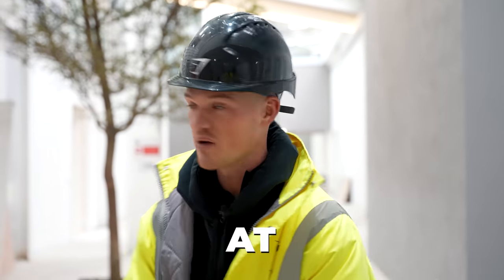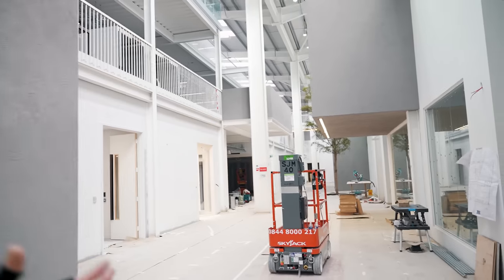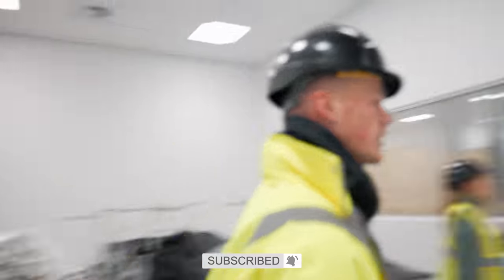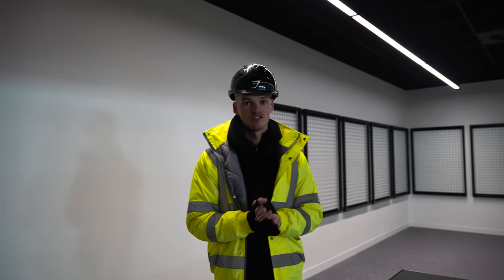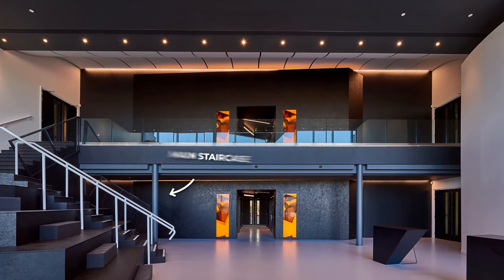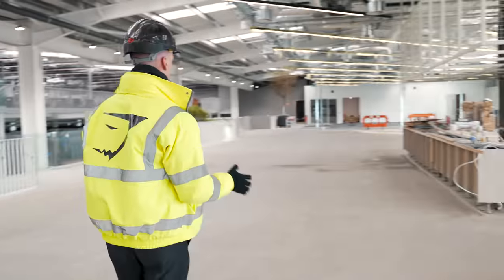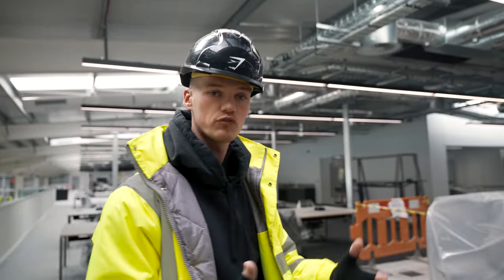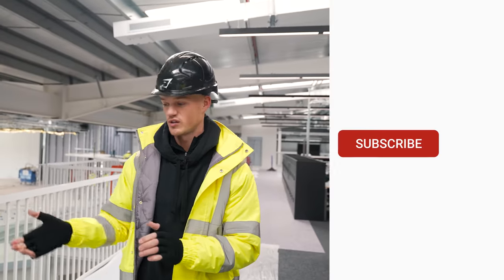The biggest EVER Gymshark building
Welcome back to the build of GSIQ - This is Ep.2!

I am SO happy to share the progress we have made since the last episode!

We will be sharing the final tour of this next week so keep an eye out for that... 👀